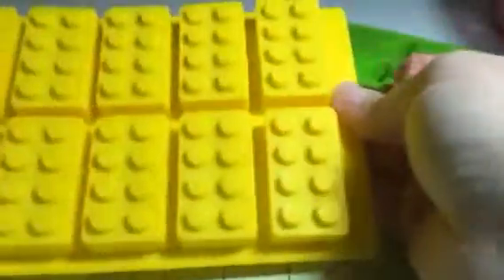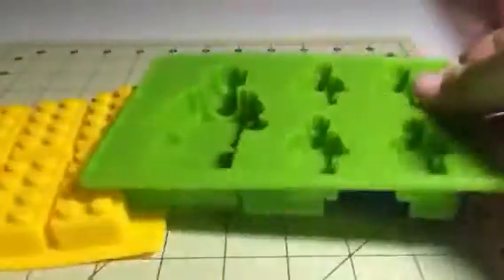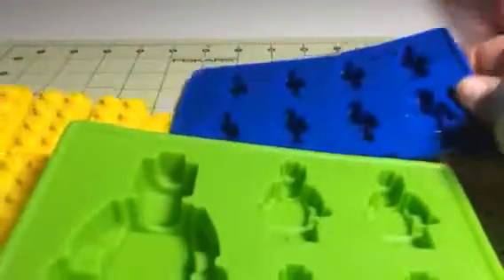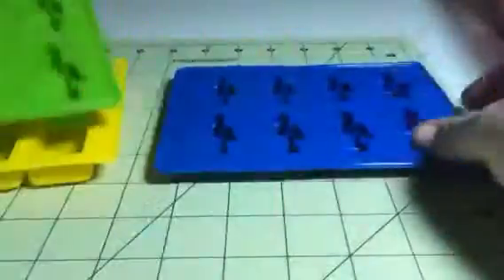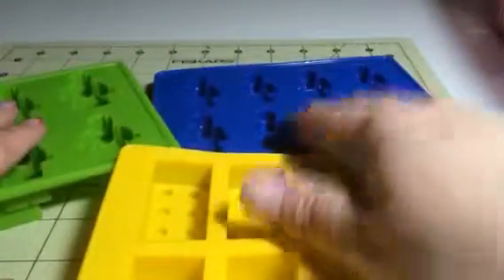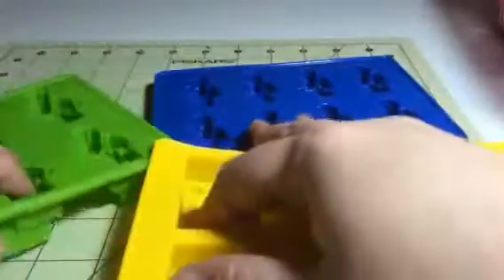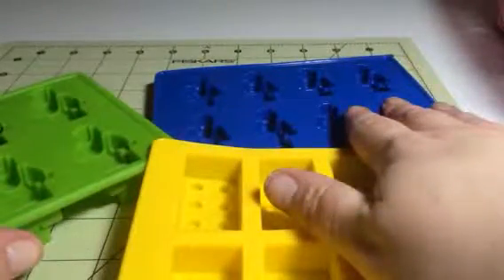Ozera Lego Molds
I am in love with these candy/ice cube molds from Ozera. They are so much fun they are shaped like lego blocks and lego people. You get three different trays that are made of silicone. Since they are silicone they are really easy to use and they just pop right out. They don't stick at all. You can use these for a ton of different things really, they are very versatile. You can use them for chocolate, gummies, ice cubes, even things like wax crayons. They work perfect. The detail on them is so neat! Even the blocks have the little knobs at the top. There are a ton of recipes out there for different items you can make with these. They are a ton of fun. I received this item complimentary or at a reduced price for my honest review. However, I only recommend products I truly love and use to my readers.